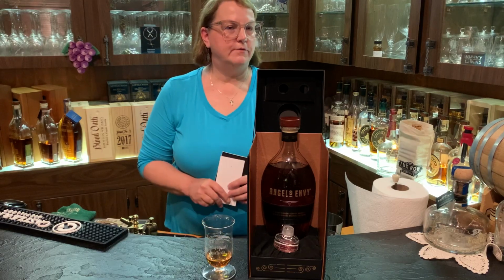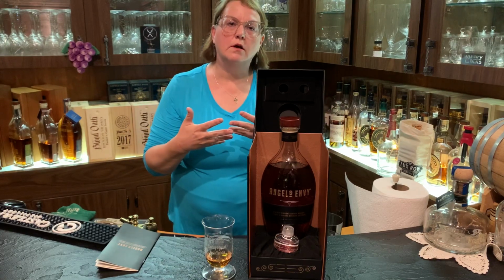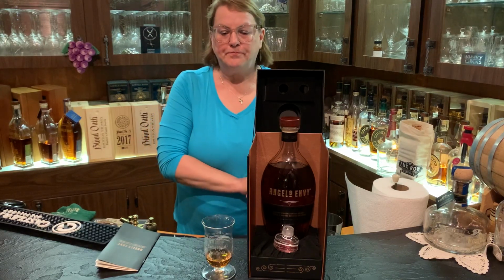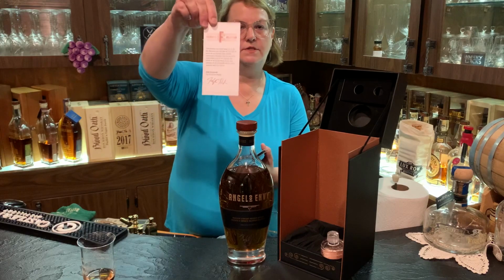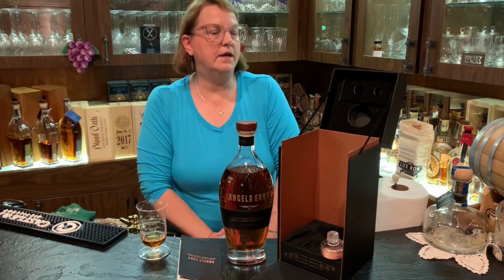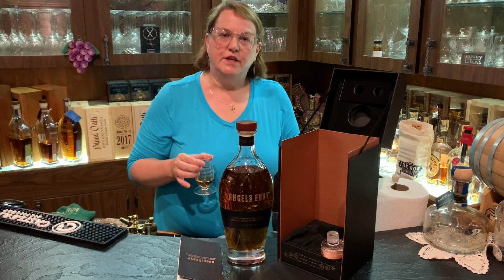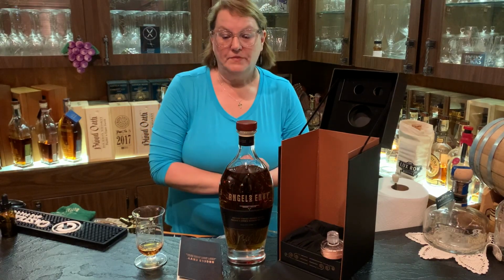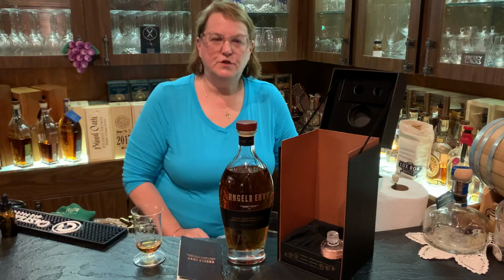Angel's Envy Founder's Day Release Tasting Notes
Tasting notes of the 10 year Founder's Day release, Angel's Envy bourbon finished in Mizunara oak barrels.